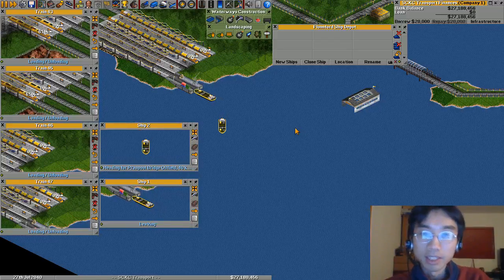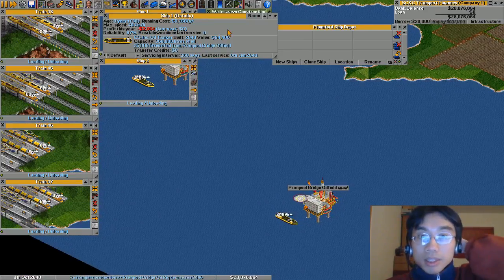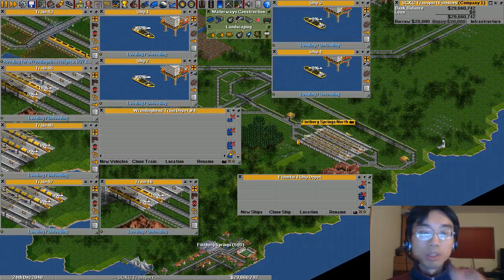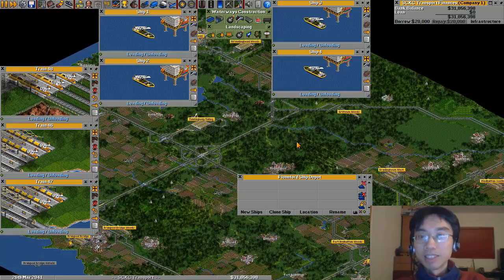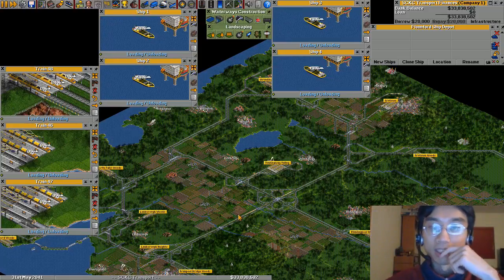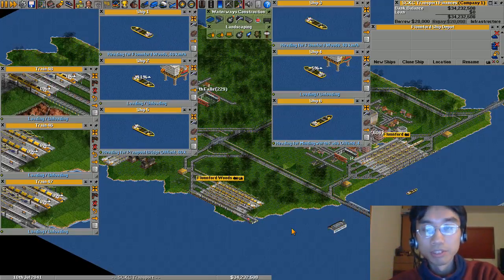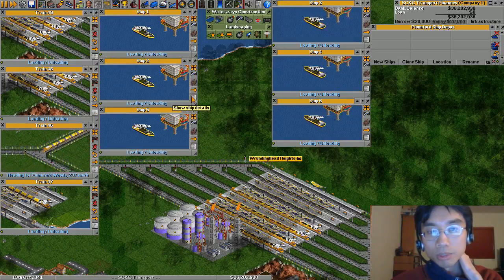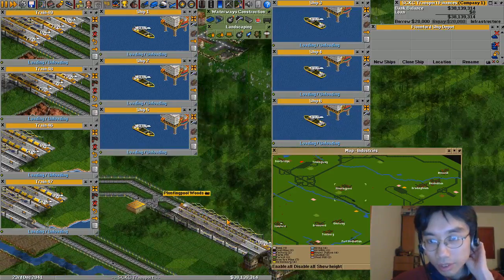OpenTTD playthrough #16: Ships are Slow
If it weren't for the oil rigs, I'd never use them over trains.